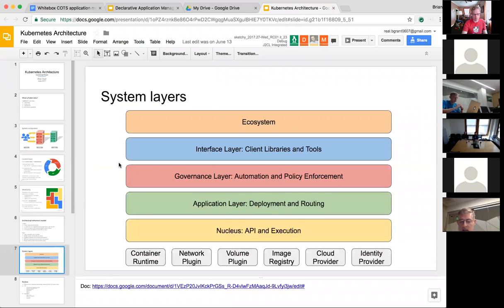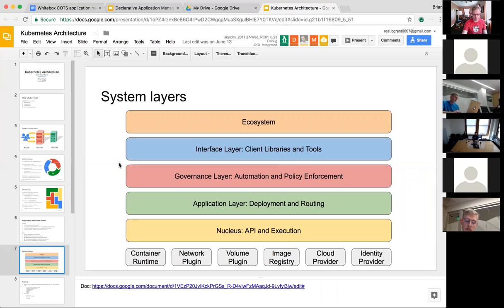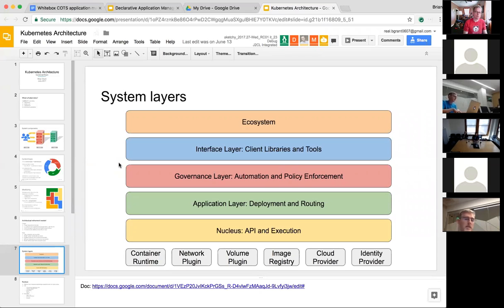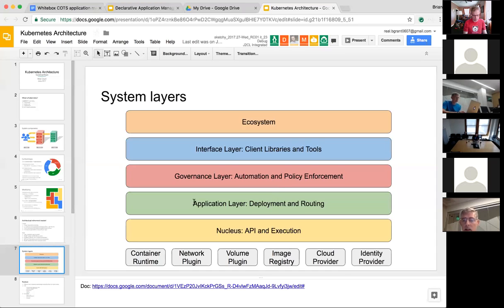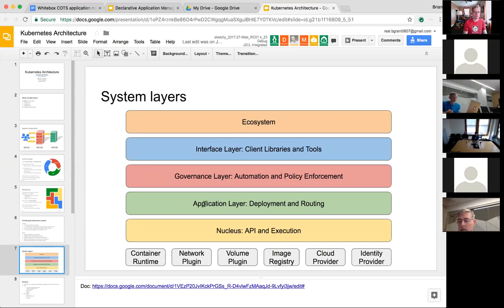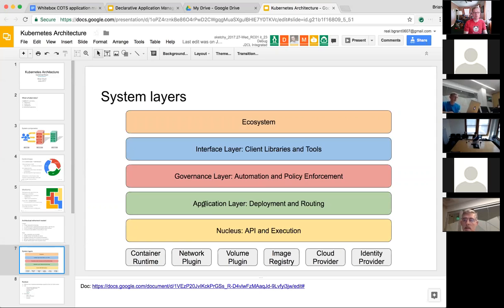SIG Architecture First Meeting 07-10-2017